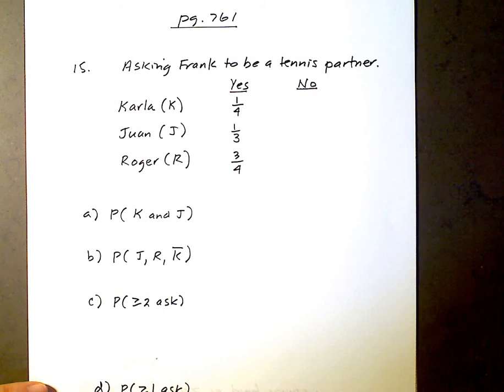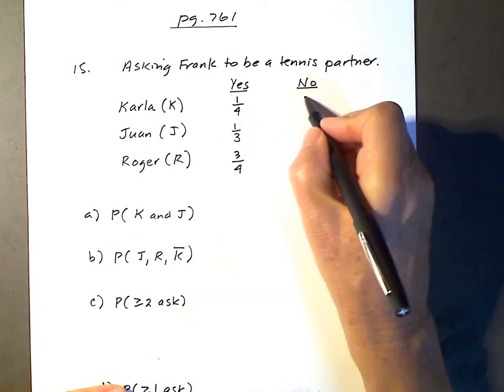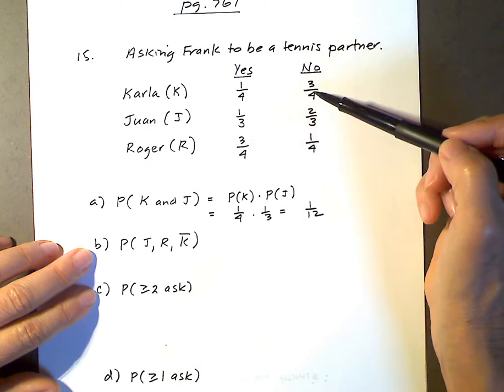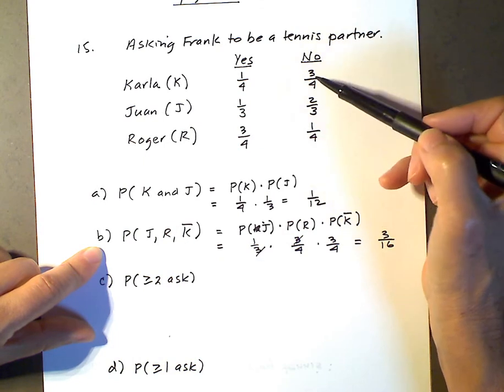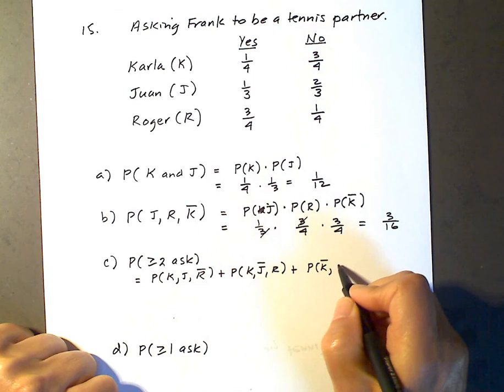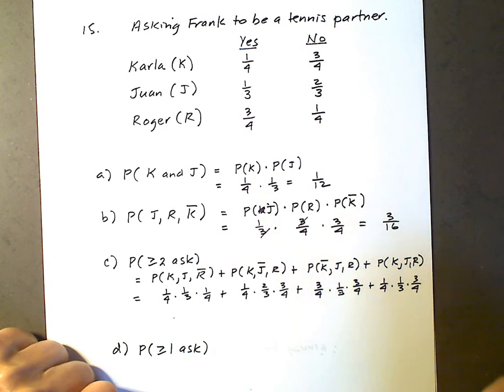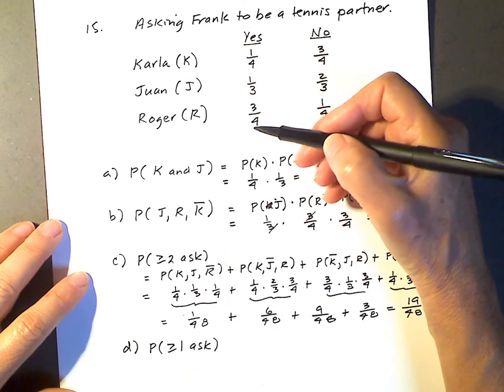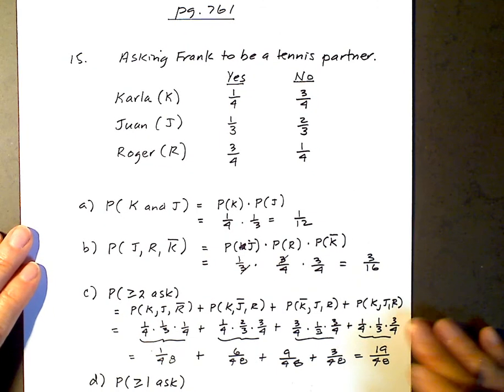pg. 761 #15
[HoverCam Flex]